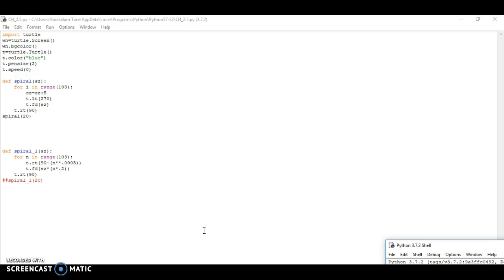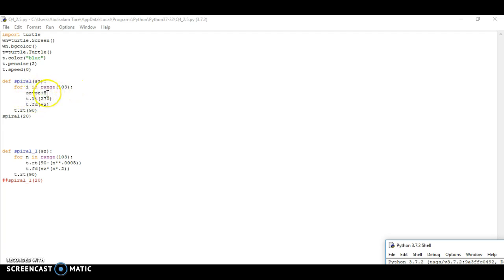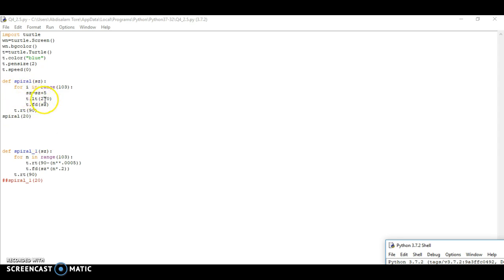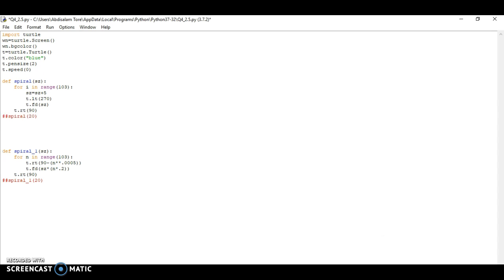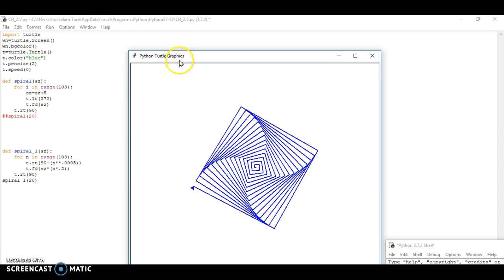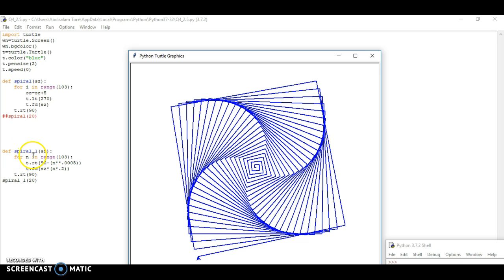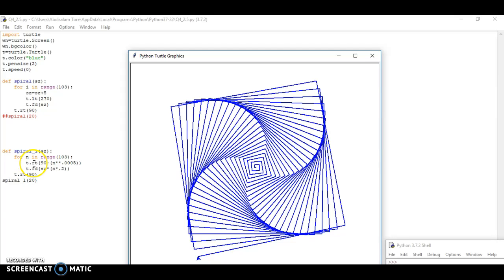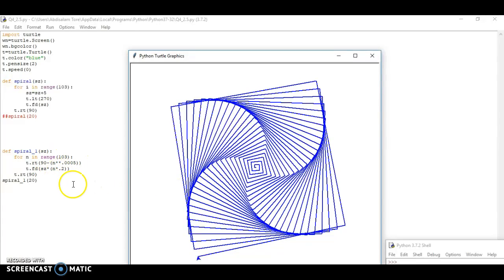my life is spiralling out of control (not click baiit!!!)